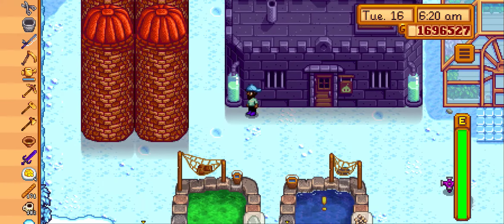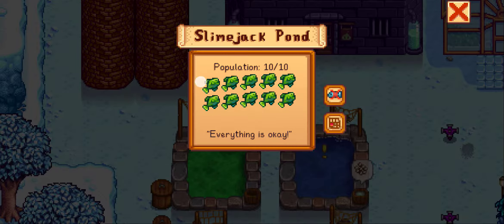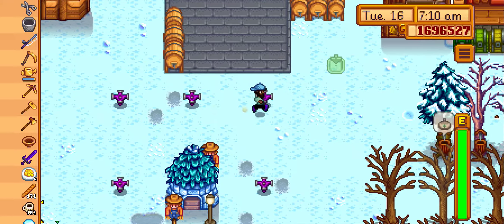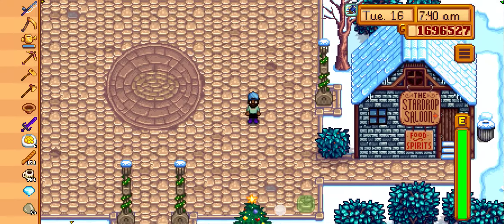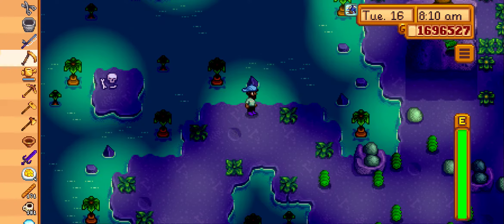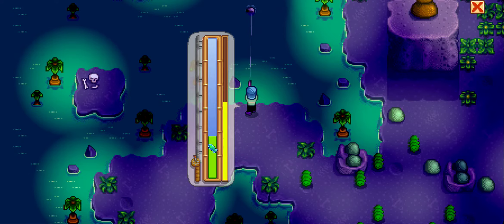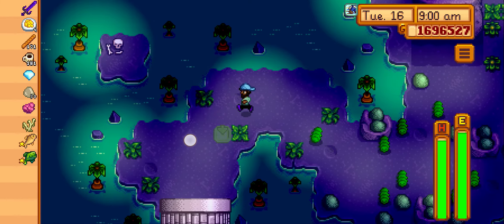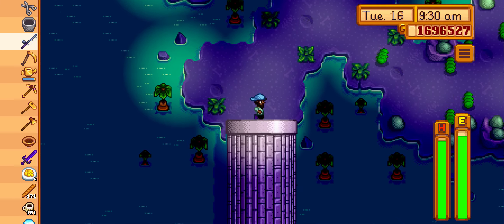Farming Slimes in Stardew valley best possible way(+100 per day)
in this video i show you to farm slimes in stardew valley in best efficient way. hope you like it.